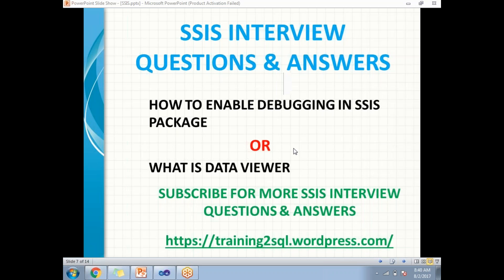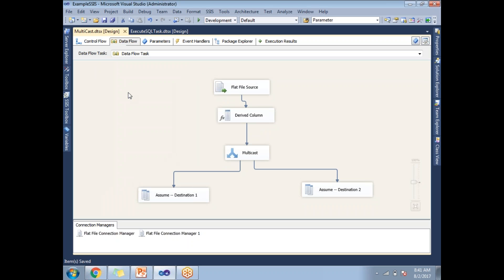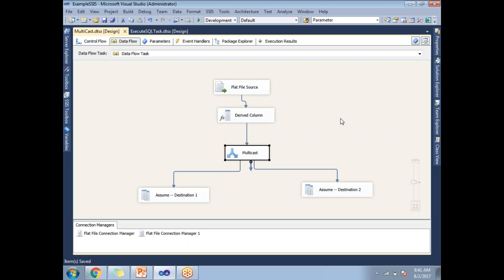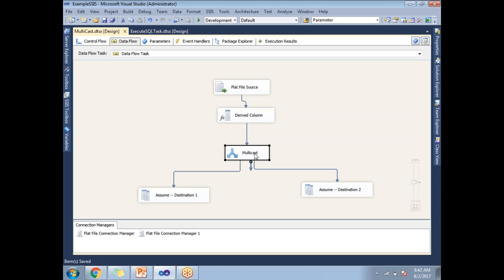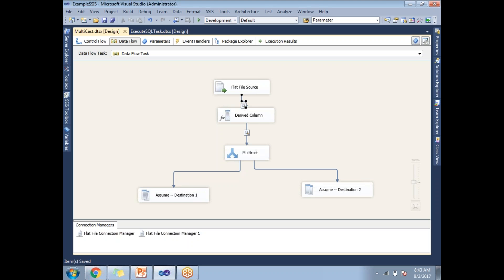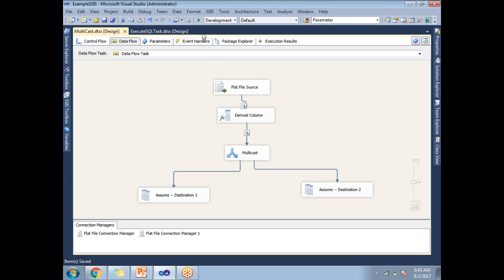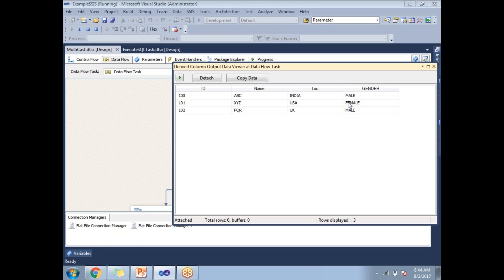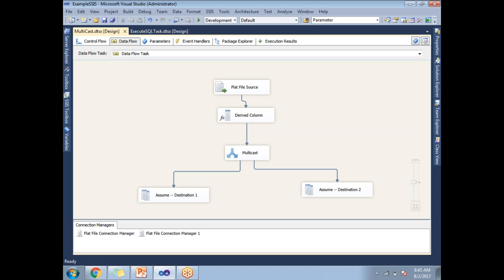DATA VIEWER IN SSIS | DEBUGGING IN SSIS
Helps to answer SSIS Interview question of
What is Data viewer , How to Enable debugging in SSIS package.
Also talks about
Debugging in SSIS,
Data Viewer in SSIS
Data viewer,
debugging,
Derived column in SSIS,
multicast in SSIS,
flat file source in SSIS

Also part of free ssis step by step training, ssis tutorial for beginners and SSIS top interview questions.